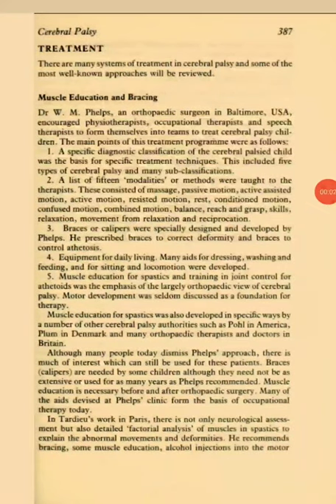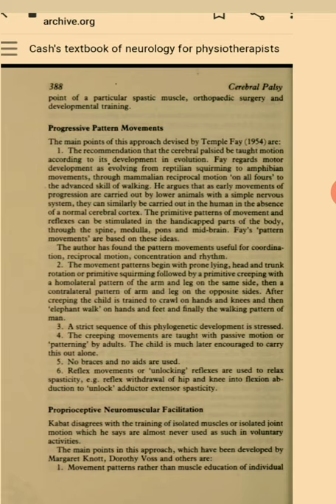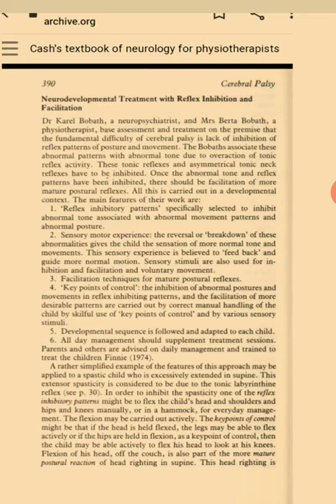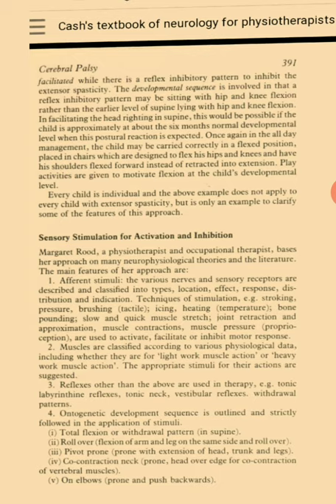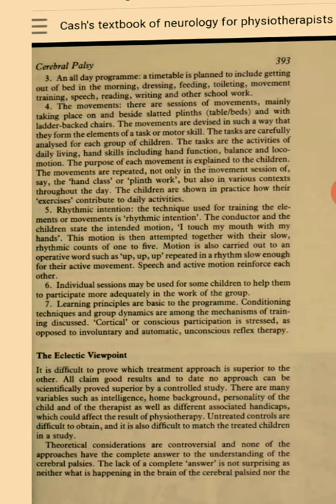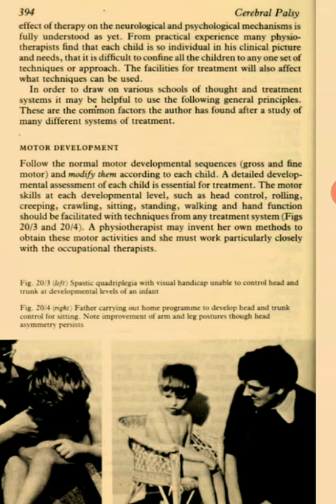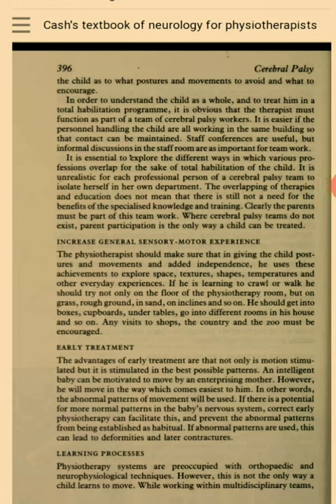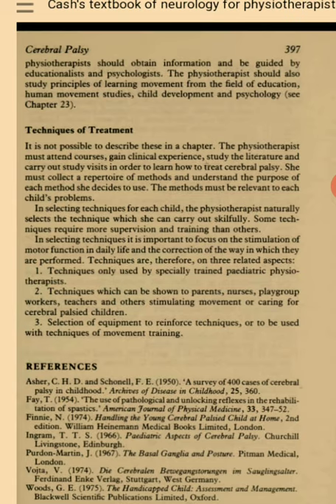Cerebral palsy PT Rx Neuro Cash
Cerebral Palsy